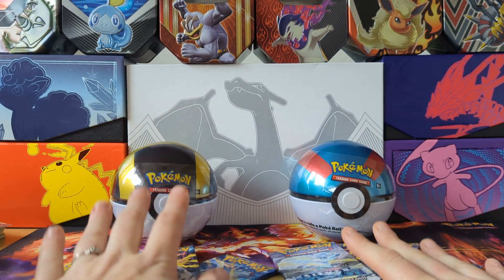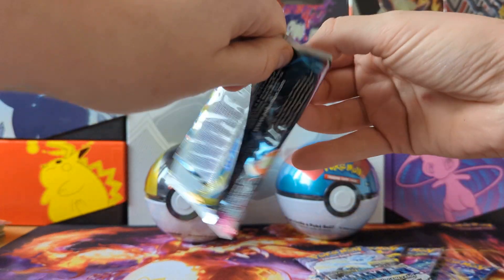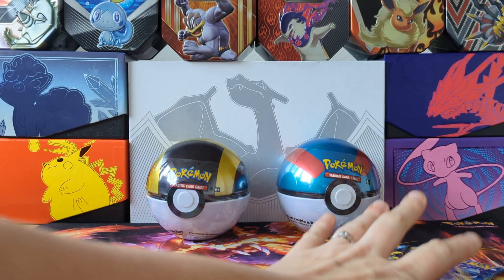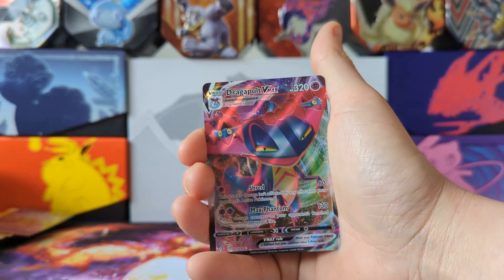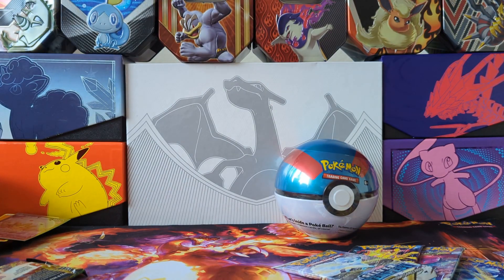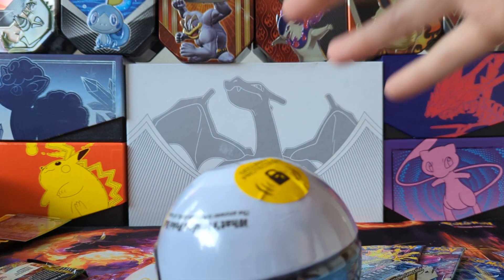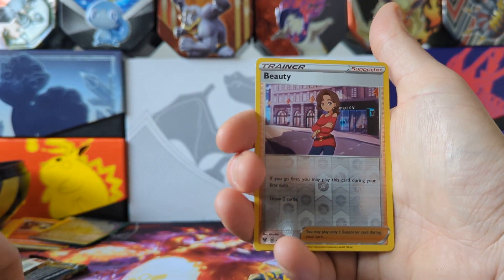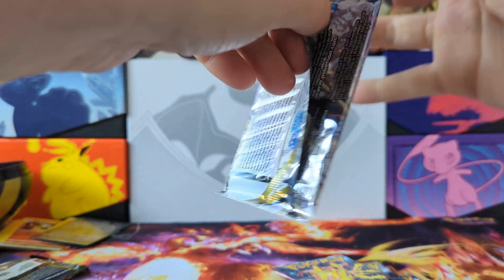Opening Up 2 D21 Pokéballs And 8 Silver Tempest Booster Packs! Pokémon TCG Cards Including Cosmic!